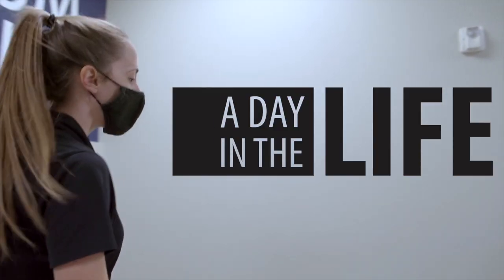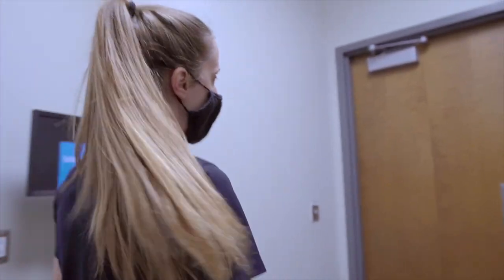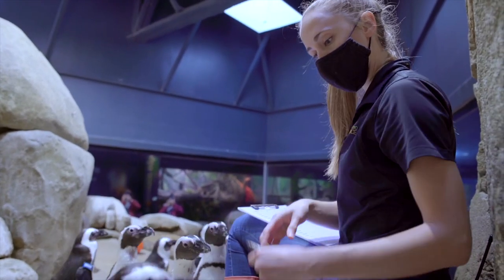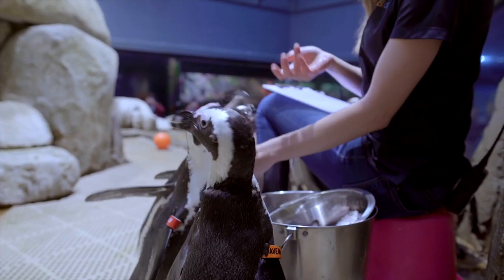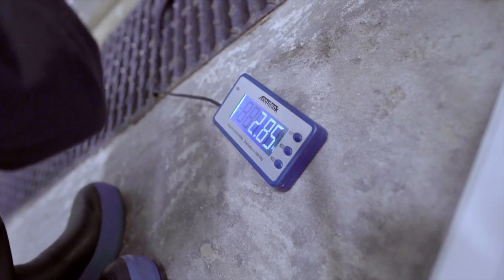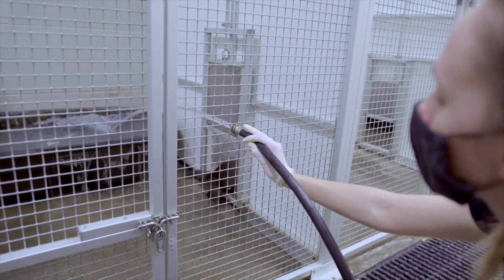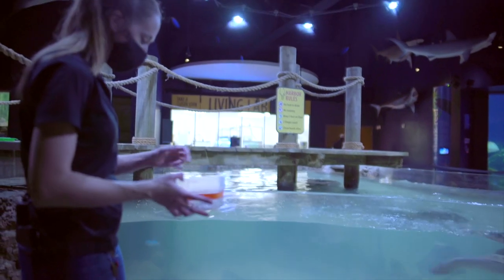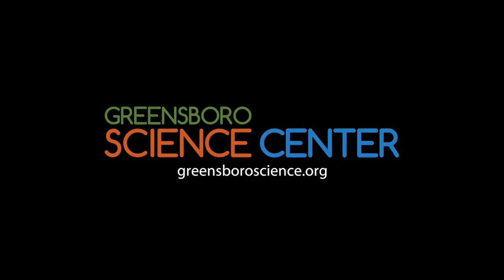A bunch of penguin and otter fun at the Greensboro Science Center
What’s it like to be an aquarist at the Greensboro Science Center?

Megan Zelinski oversees the GSC’s otter, stingray touch tank, kelp forest, and penguin exhibits. A typical day includes feeding and training the animals in her care as well as cleaning their exhibits and supplies. It’s a fast-paced job, but Megan says it’s rewarding to work with such a great variety of animals.